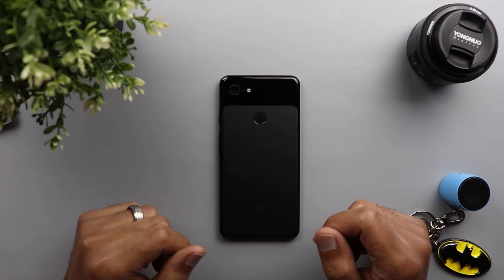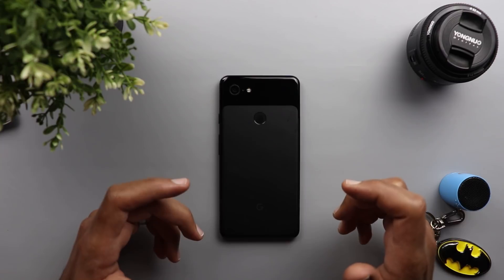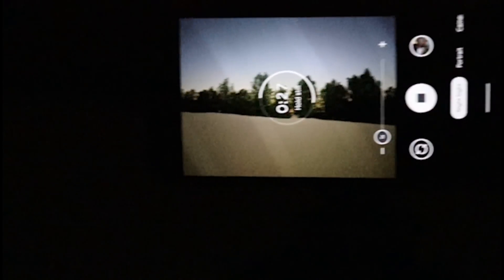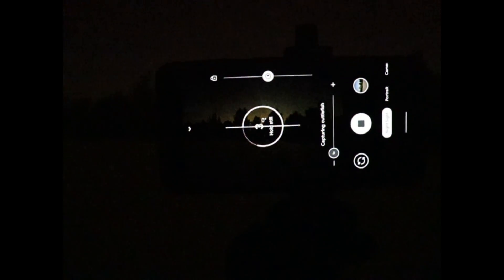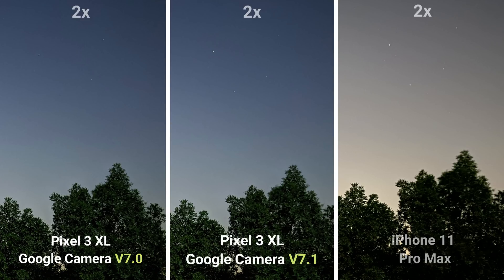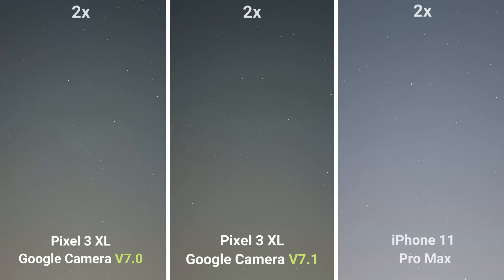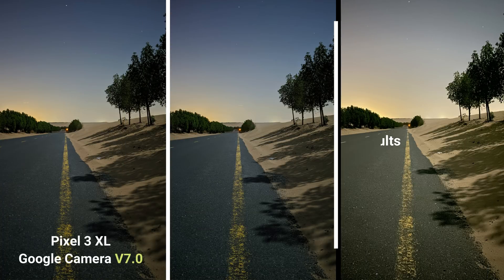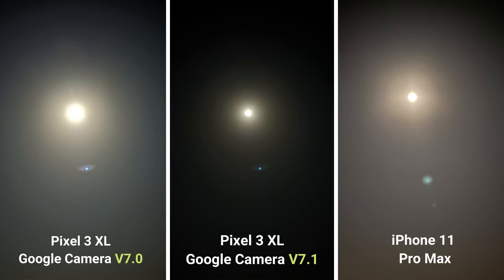Gcam v7.0 vs Gcam v7.1 vs iPhone 11 Pro - Night & Astrophotography Camera Comparison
In this video am comparing the astrophotography between the Google Camera V7.0 ported from the Pixel 4 with the official Gcam V7.1 in addition to the iPhone 11 Pro night mode and the reason for this comparison is to answer the question a lot of you asked. Is Google Camera V7.1 better than V7.0? so please watch the video to know the difference.

Gcam Download for older Pixel 2  & 1:
Google Camera 7.2 mod brings Astrophotography, Super Res Zoom, and more to older Pixel phones

How To Capture The Moon: Pixel 4 XL vs iPhone 11 Pro Max vs Pixel 3 XL

S20 Ultra vs Pixel 4 vs iPhone 11 Pro vs Pixel 3 – Challenging Night Camera Comparison

Google Pixel 4 XL vs iPhone 11 Pro - Google's Astrophotography & Night Sight vs Apple's Night Mode

___Camera & Accessories _

___ Lights _

___ Decoration _